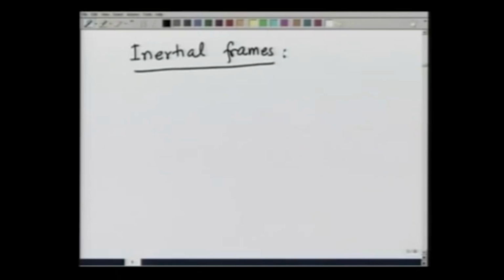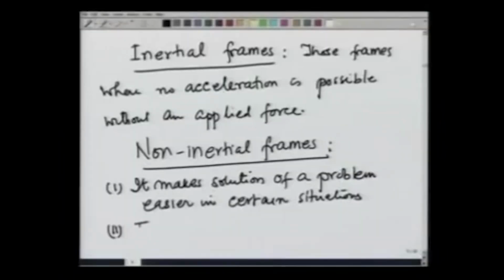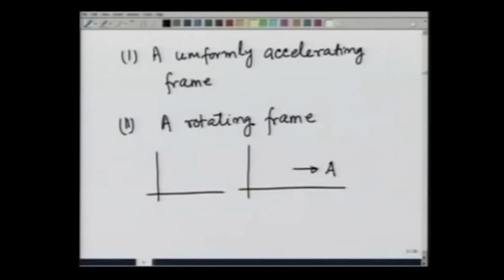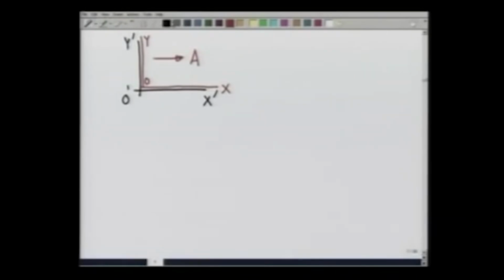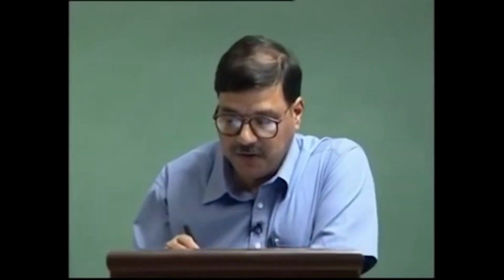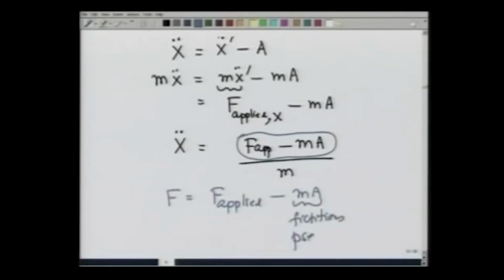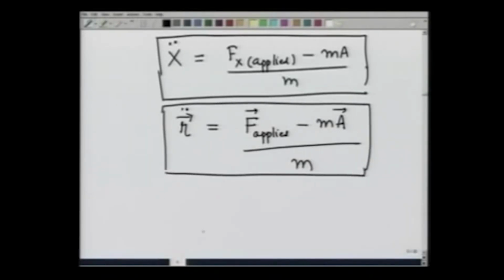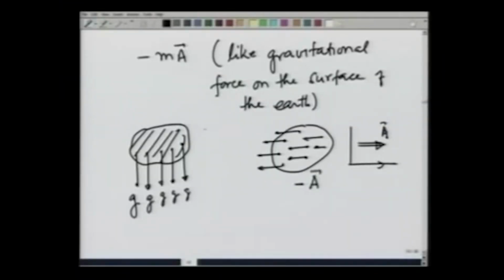Equation of motion in a uniformly accelerating frame